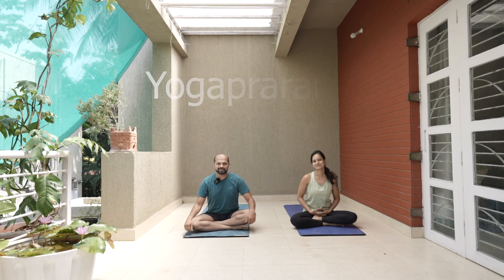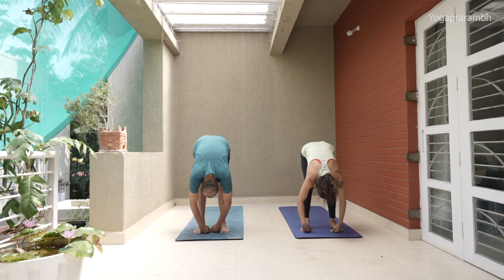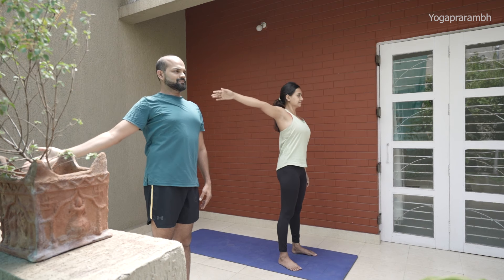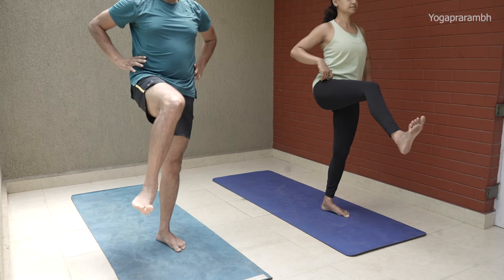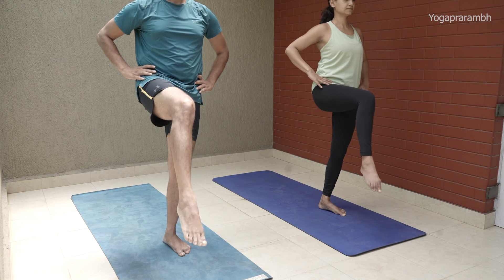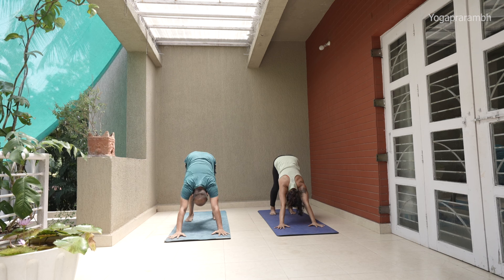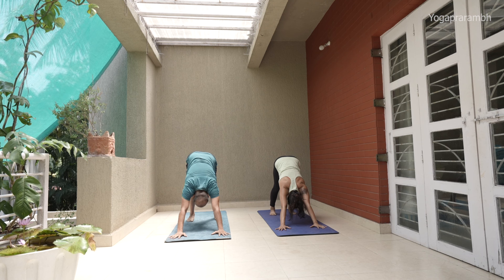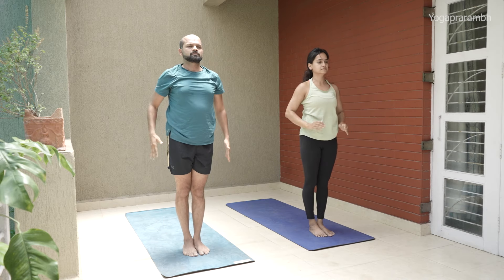Day 1 - Suryanamaskar A and B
Welcome all of you to Season 3. We will be doing warmups today and practising Suryanamaskar. If you have not practised this with us earlier then you may not know the flow but its ok, you can see the videos and do it. There is also a separate video on how to do suryanamaskar which you can refer later.
We request all of you to let us know you felt after the practice. We would like to know your feelings :) Please also write your queries so that we can sort them
Happy practising and we hope you complete the 180 day program and upgradeyourlifestyle